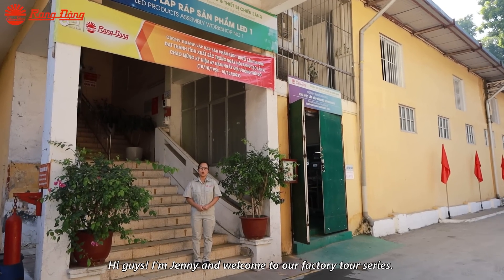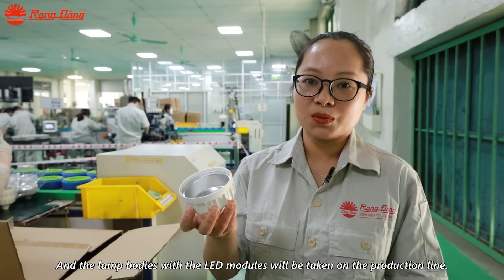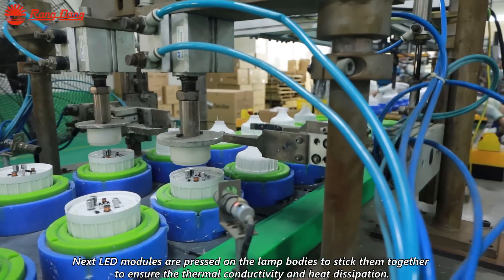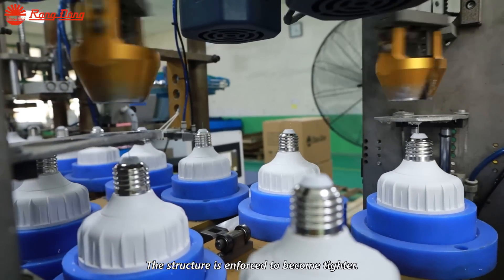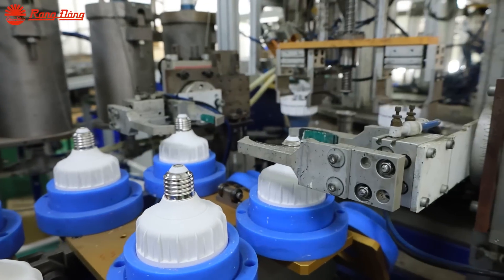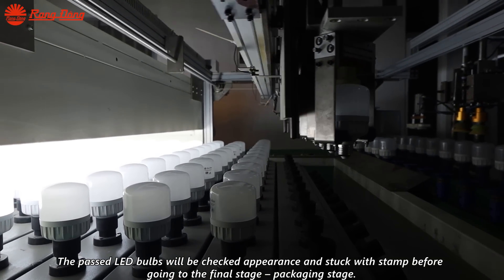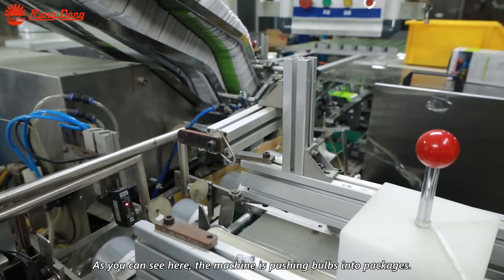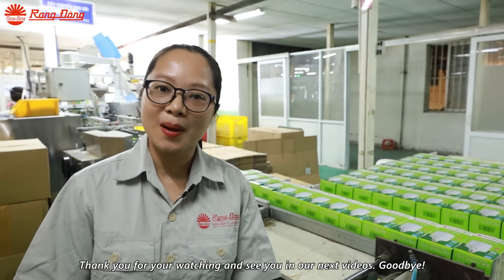Rang Dong LED Factory Tour || LED Bulb Production Line - Episode 6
Rang Dong is Vietnam's leading manufacturer of lighting products thanks to its strong capacity and long-standing reputation. LED bulbs make one of the company's most outstanding products. Currently, Rang Dong has five assembly lines for LED bulbs, making both type A and type T in the same process. Rang Dong's LED bulb production line has a strong capacity, with daily output reaching 20,000 bulbs.